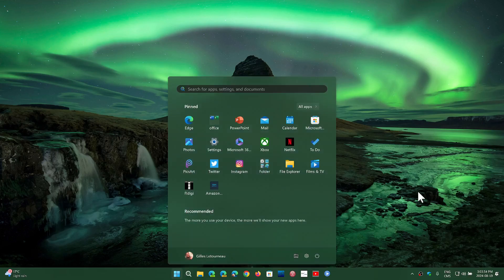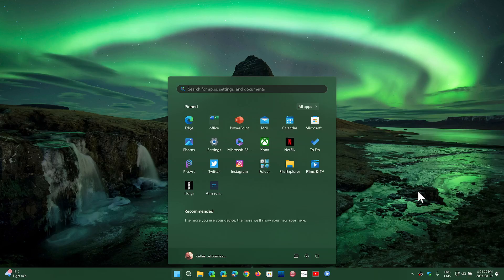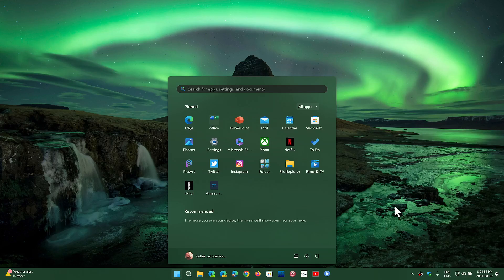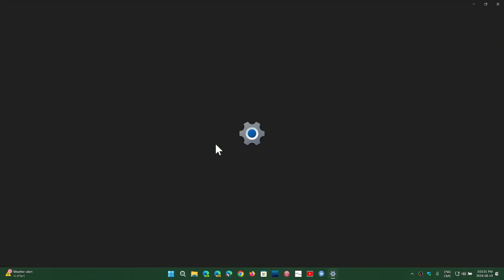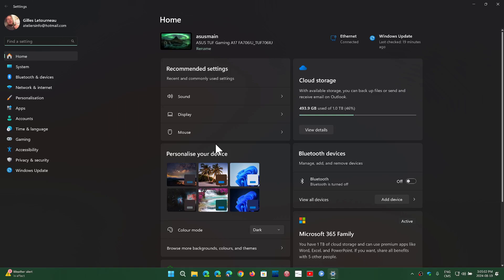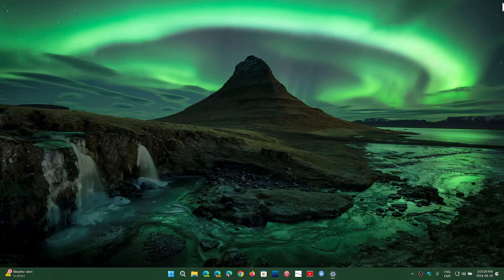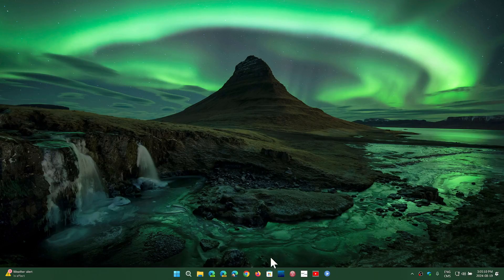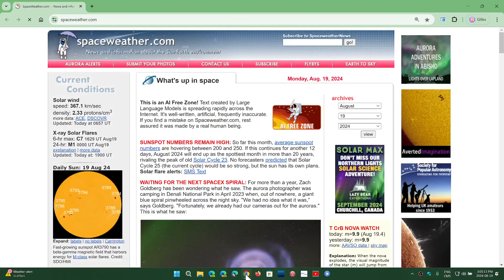Windows 11 Where is Recall and why does Microsoft not want to say anything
Microsoft is very quiet about Recall suddenly, what is happening?